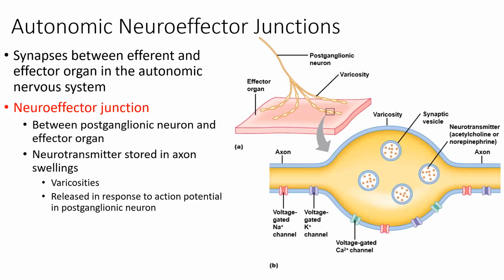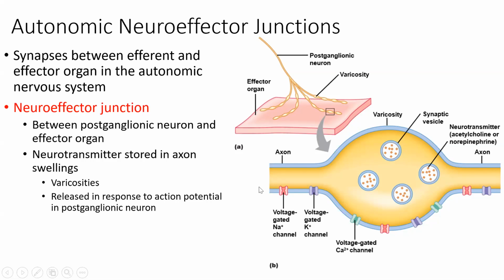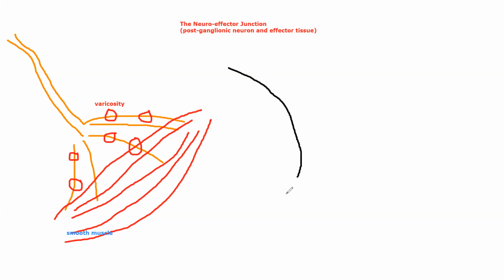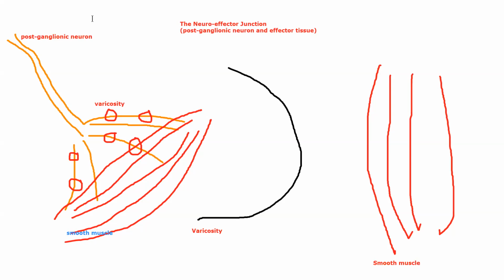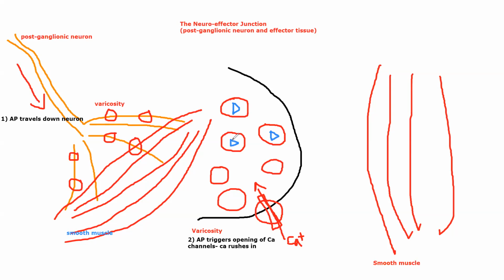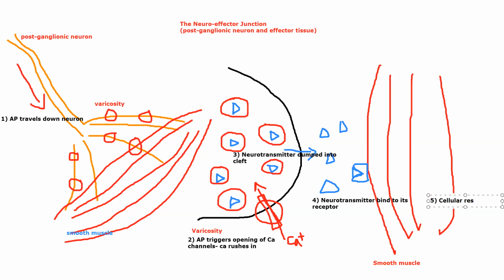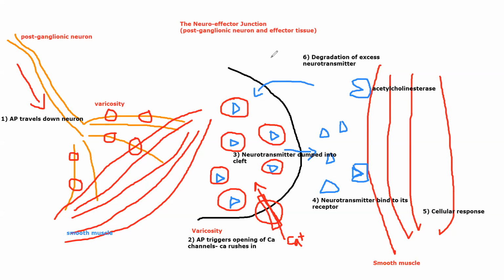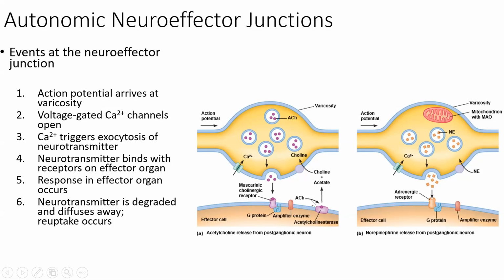BIO2510 3 27 20 Part 2